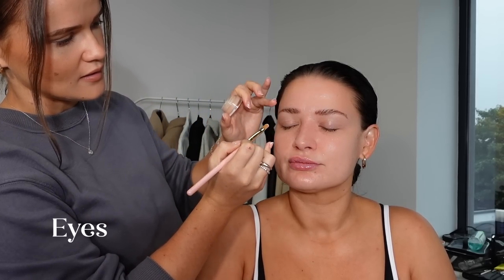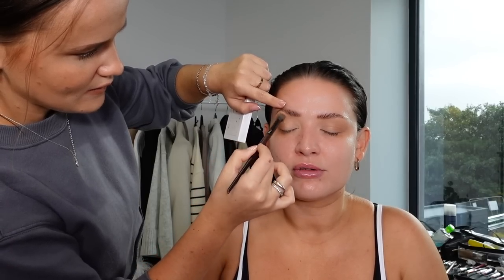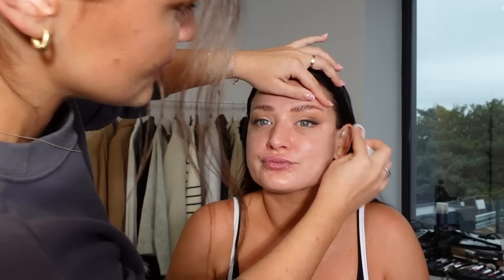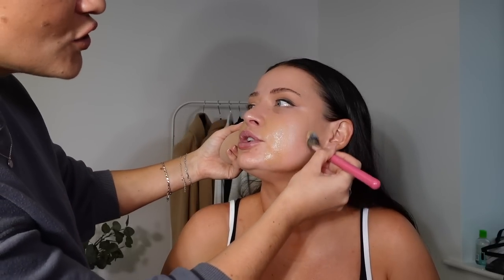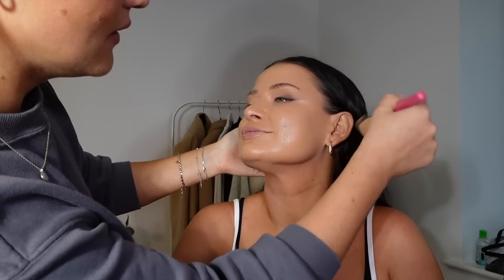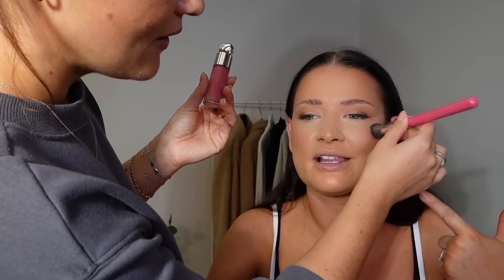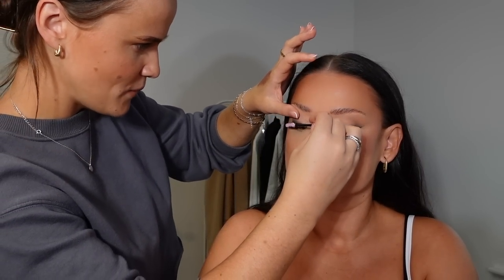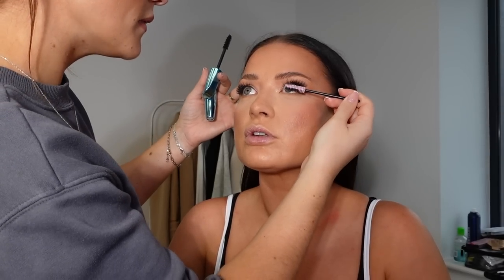MAKE UP FOR HOODED EYES - CHATTY GRWM BEFORE FILMING / MAKE UP ARTIST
Hello guys!
Bit of a different video today!
I’ve had so many requests recently for how I have my make up done so before I started filming my fashion reels I filmed how Llucija does my make up.

Im 32 and have hooded eyes so I really struggle to do my own make up camera ready.

Next step is for me to try and follow all Liucjia steps on my own with you guys!

All items she mentioned are linked below:

Moisturiser

Lip

NARs concealer

Eyeshadow palette

Liquid liner

Liquid filter

NARs pore perfector

L’Oréal foundation

2 faced concelar

Rare beauty blush

Under eye spounge

Easy bake powder

Thank you so so much for supporting me! It means so much to have this community of gals supporting gals and our Midsize dilemmas! LYSM XXX

THINGS YOU MIGHT WANT TO KNOW:

HEIGHT: 5FT 2.3
SIZE: SIZE 12-14
AGE: 32 YEARS OLD
Based in Leeds UK

ISIF: ELR
LOOKFANTASTIC: LFEMILYLR
BOOHOO: EMILYLR
HELIOCARE: HELIO118
NASTYGAL: EMILYLR35
SHEIN: EMILYLUCY15